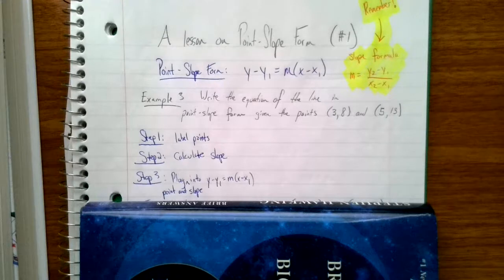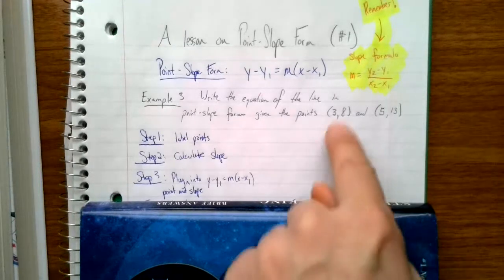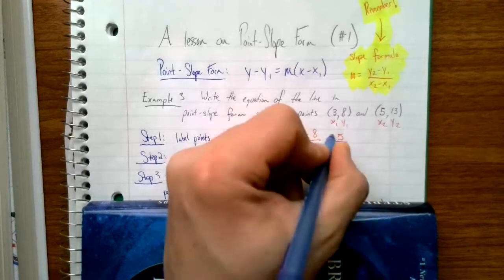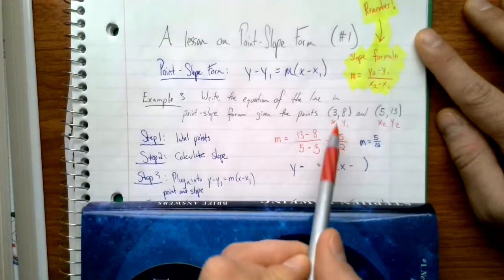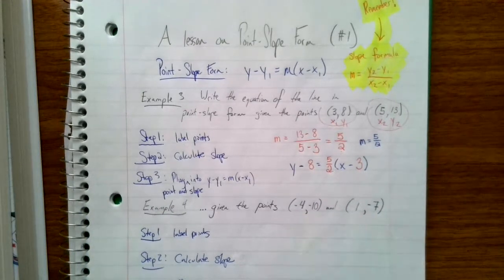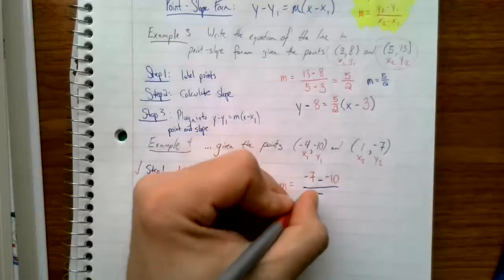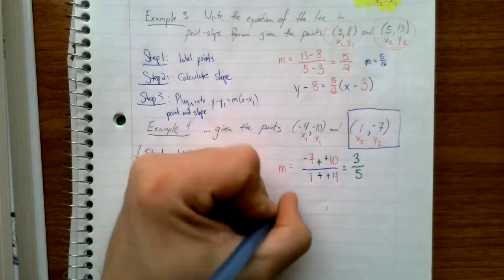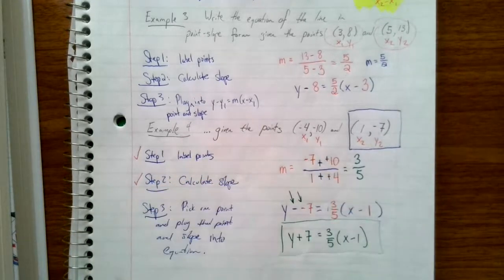Point-Slope Form #1 (2 of 2)